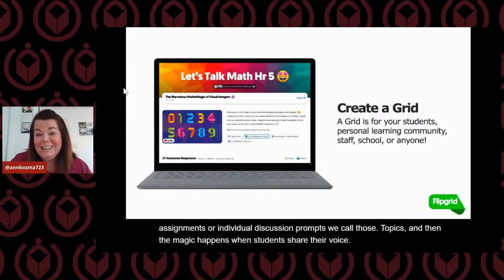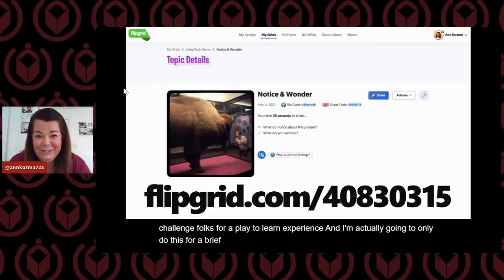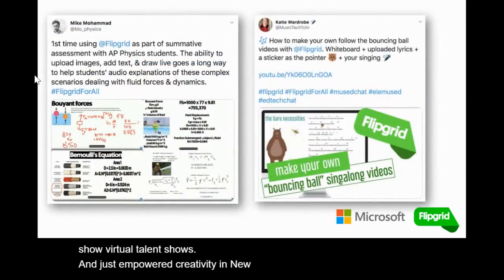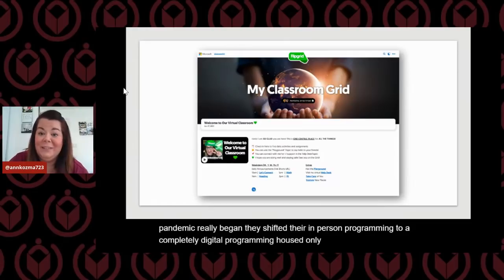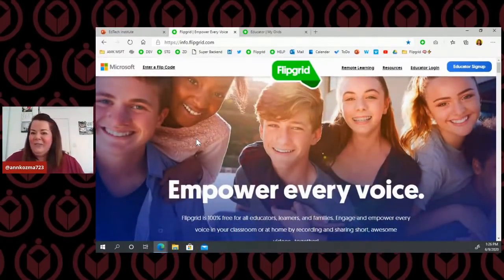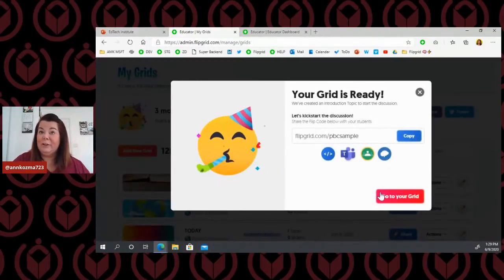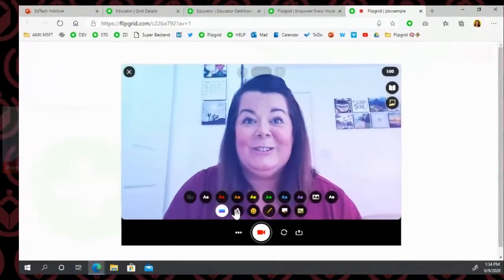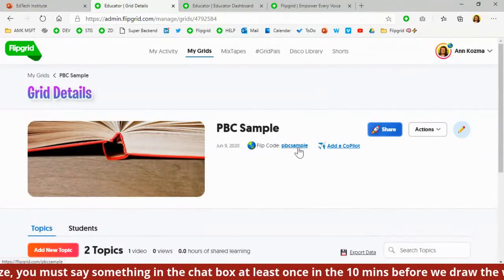ETI 1D: Engage, Empower, Amplify, and Connect Every Scholar with Flipgrid, Ann Kozma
Enabling you to engage every individual, Flipgrid enhances student-centered learning, transforms classroom time, and fosters social-emotional growth. Millions of educators, students, and families around the world use Flipgrid to create, share, and collaborate. During this session, you'll learn everything you need to know to create your free Flipgrid account, bring your students onboard, and find inspiration from fellow educators.

The Ed Tech Institute for Teachers and Administrators is a special two-day event created by the Department of Educational Technology a part of the School District of Palm Beach County.  This two-day event (Tuesday, June 9, 2020 and Wednesday, June 10, 2020) takes place fully online and focuses on remote and blended learning strategies.  Both days have separate agendas and participants may earn 10 in-service points per day.  To earn in-service points, participants must attend 100% of the sessions that day and complete the follow-up implementation at the beginning of the school year.  The follow-up implementation is due in mid-October 2020.  Only teachers for the School District of Palm Beach County can receive in-service points.

We are excited to announce that we have speakers from the Educational Technology community from all over the United States, many of whom have been keynote or featured speakers at our District Technology Conference over the years.  The event is free, and participants can attend virtually from anywhere in the world.  We hope you can join us for one or both days.

More details, including registration and the schedule for each date can be found

Please continue to follow the Educational Technology Twitter account @EdTechPBC for more training over the summer and next school year!